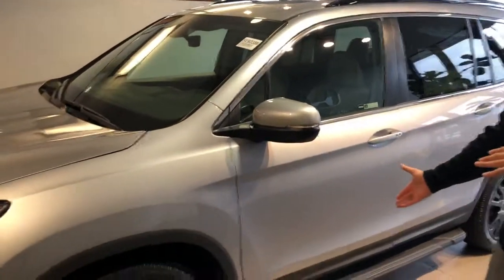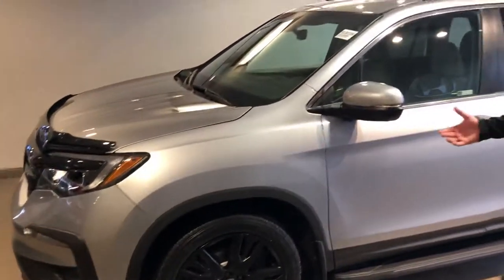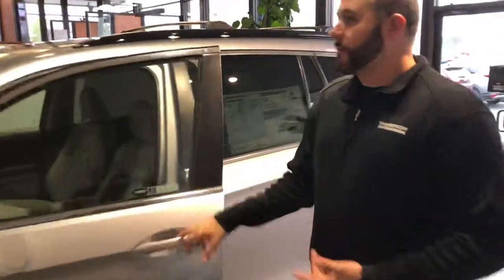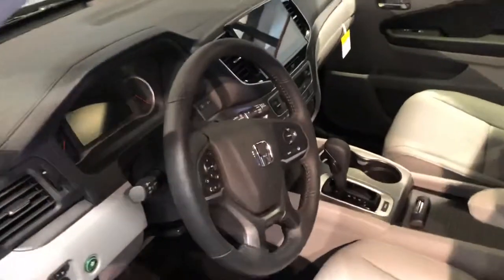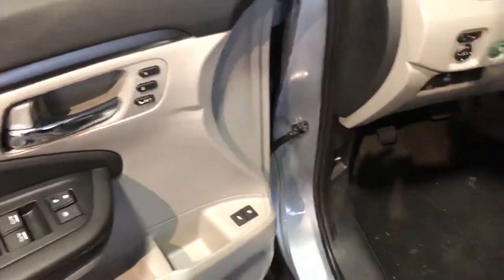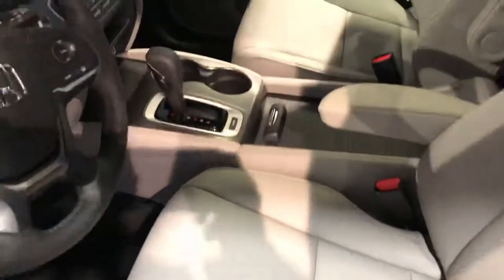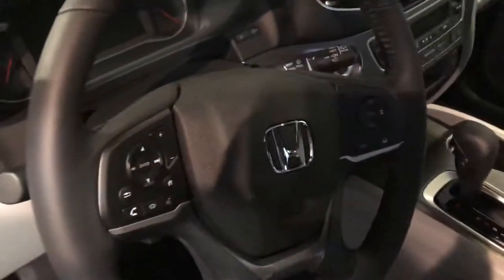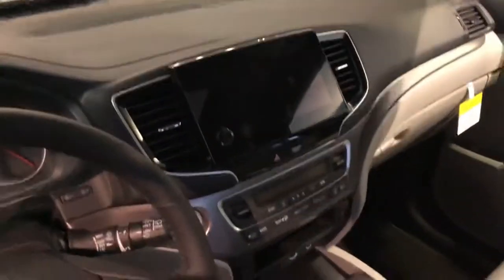2019 Honda Pilot for Billy from Trent Tate at Tameron Honda in Hoover, Alabama